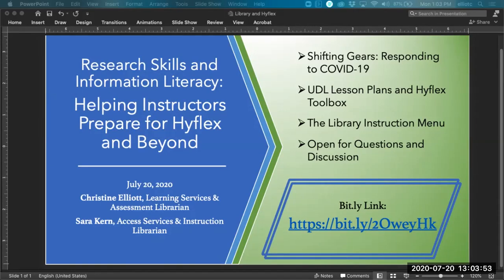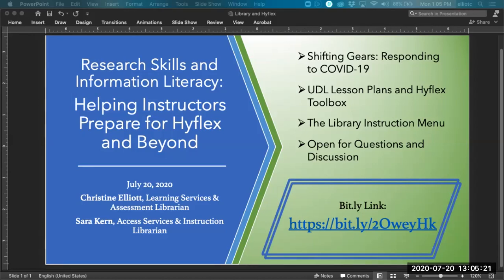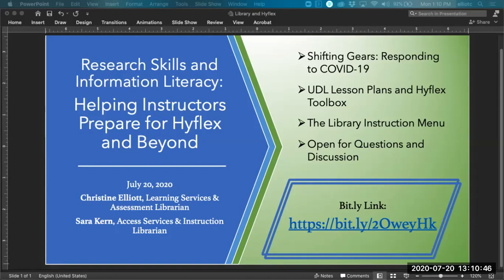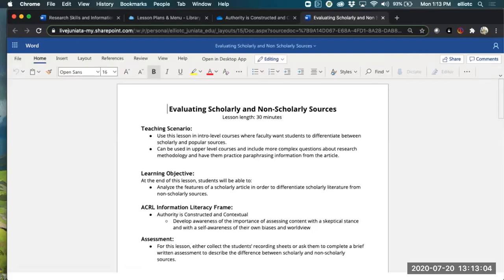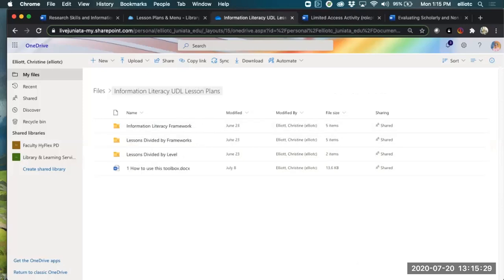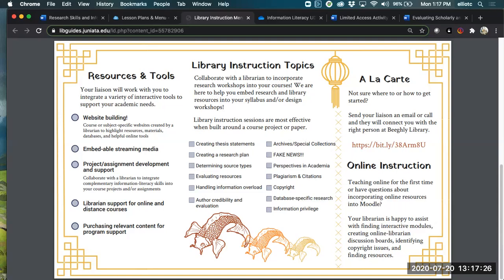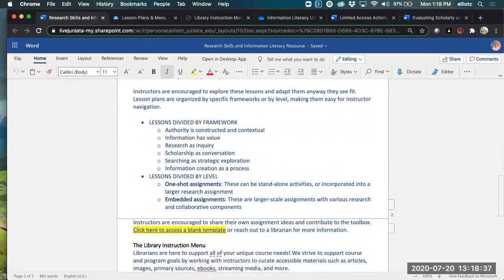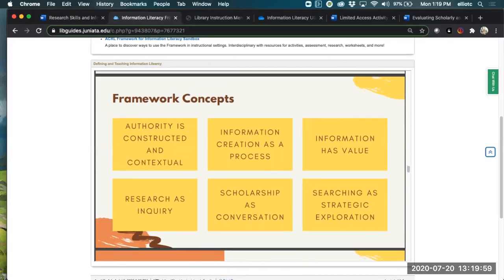Research Skills and Information Literacy: Helping Instructors Prepare for HyFlex and Beyond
This video was part of the summer 2020 Hyflex-support workshops made available through CTS. This 20-minute presentation highlights important library services and the newly launched UDL lesson plans to guide instructors on incorporating information literacy activities and outcomes into their courses. The librarians presenting will share how the library made the transition from face-to-face services and instruction to an online-only service model during the COVID-19 pandemic. Recorded content includes a tour of the UDL lesson plan toolbox, the library instruction menu, and how to connect to your library partner.